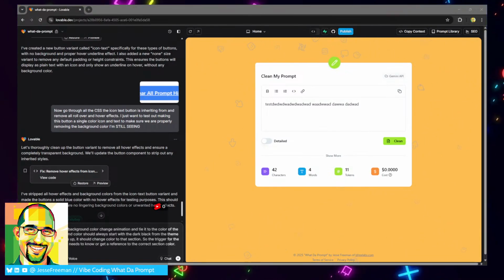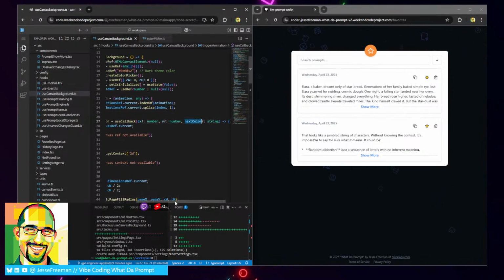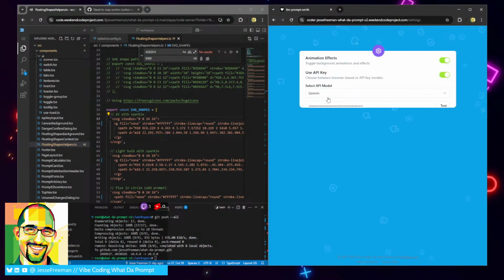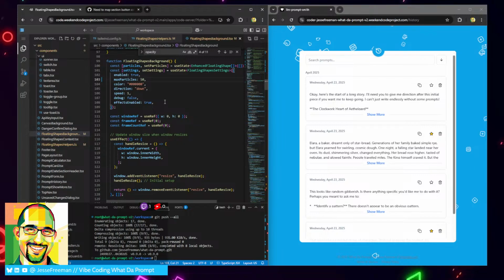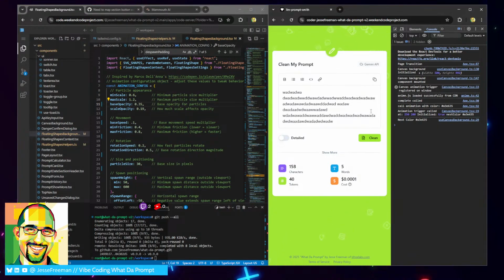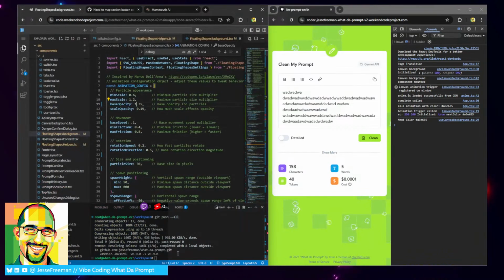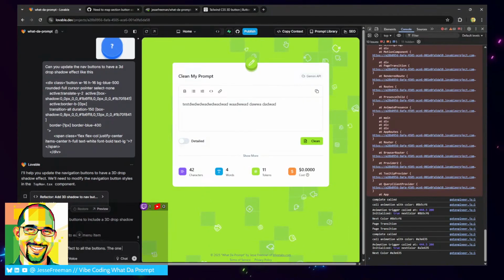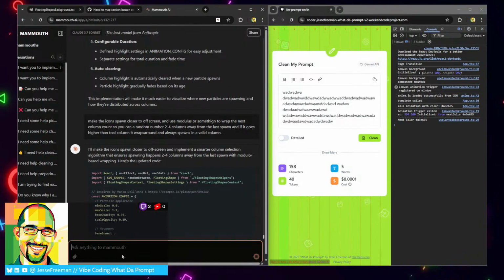Vibe Coding What Da Prompt